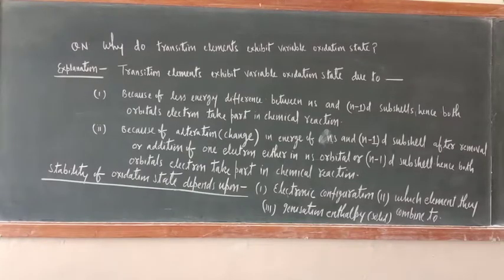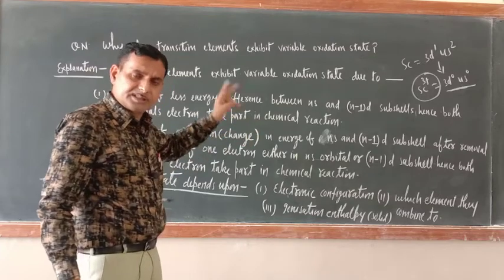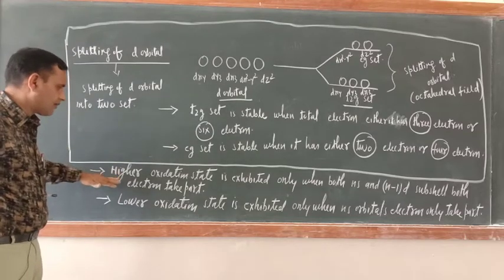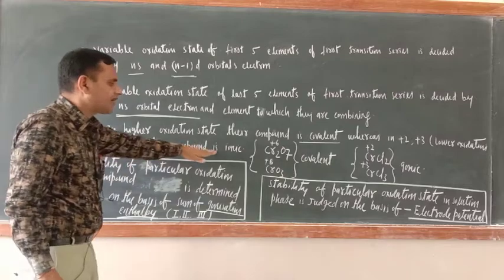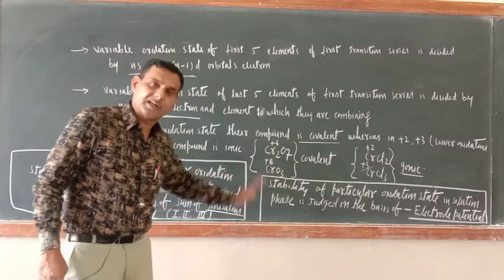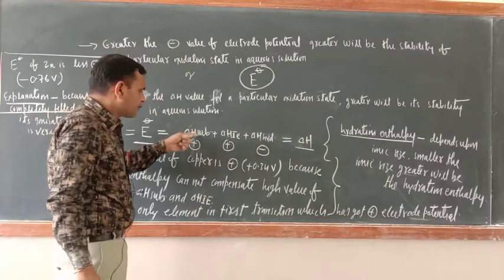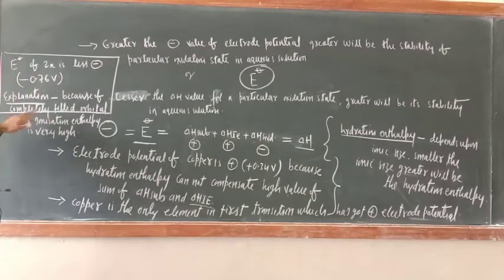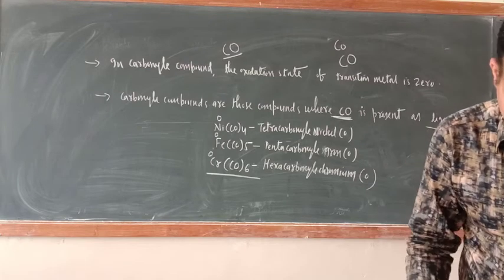12 th Chem. Unit-08 d block elements. Oct-12 Video-01.